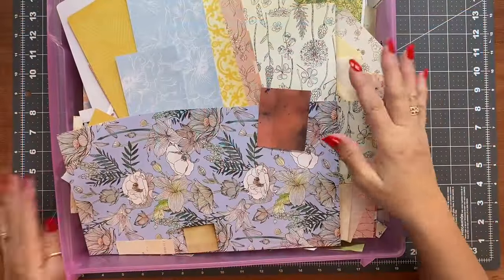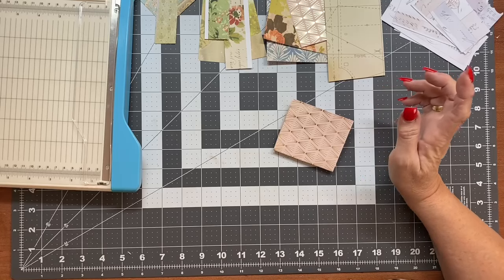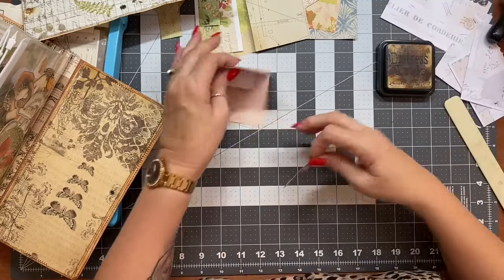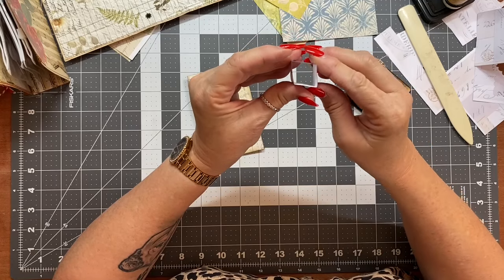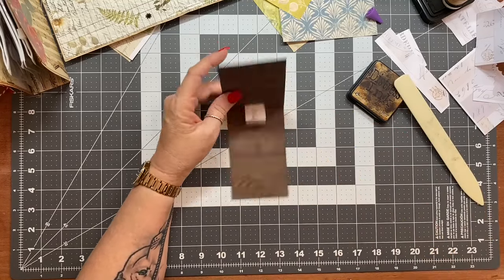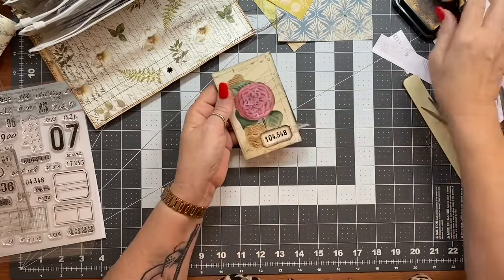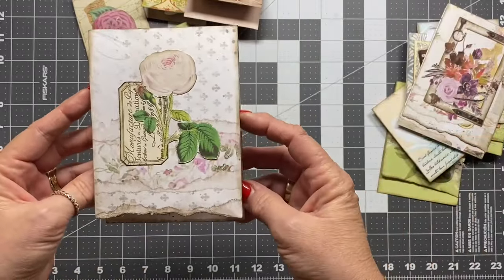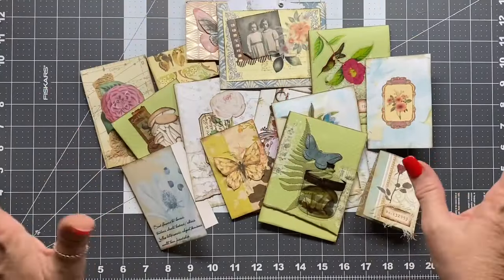HOLY SCRAP!!!! - NUMBER 2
I am still trying to come up with ideas to try and dwindle my collection of scraps.  As fast as I use them, I seem to make more.

Anyway, I hope you enjoy these fun little 'pop up' Journal cards and get to use up some of your scraps as well.

I love creating content for you and every little bit helps me towards doing more of this to share with you

If you would like to join my facebook group for inspiration, friendship, swaps and so much more, follow this

Music by Justin Ebert on Spotify and Justin Ebert Music on YouTube - / jjjam007